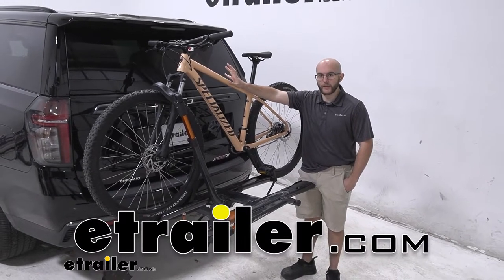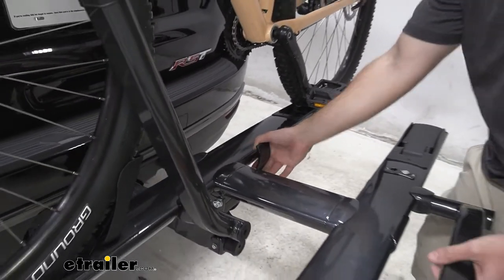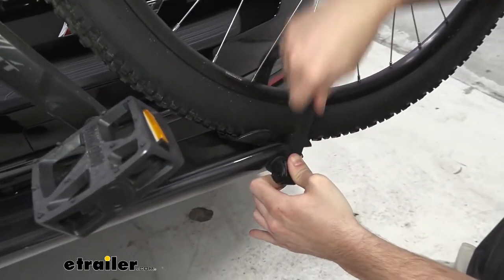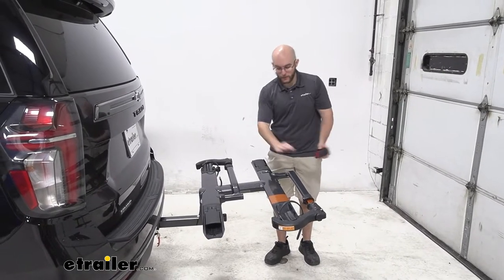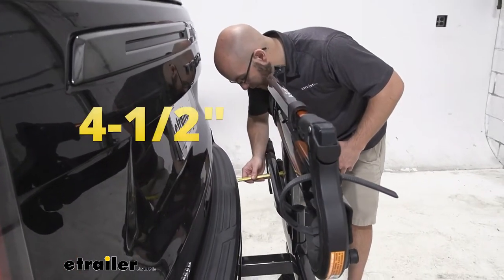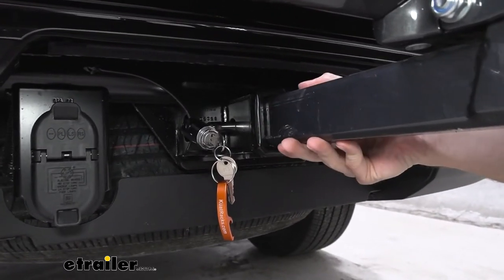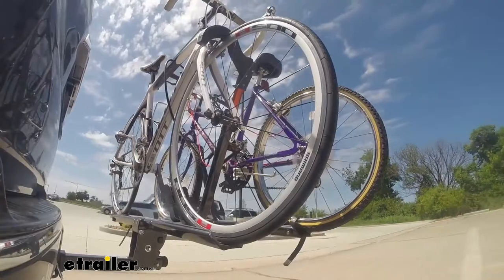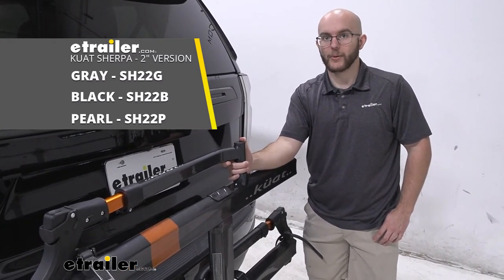etrailer | How to Install the Kuat Sherpa 2.0 Bike Rack for 2 Bikes on a 2022 Chevrolet Tahoe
Hi everyone. John here with etrailer. And today we're gonna be taking a look at the Kuat Sherpa, 2.0 bike rack. For two bikes on our 2022 Chevrolet Tahoe. Now this is a great bike rack. If you and a friend wanna go out on the trail.

It's gonna be more for your smaller bikes and your lighter bikes overall. It's got a 40 pound weight capacity. So you won't be able to use your heavier e-bikes, your fat tire bikes with this. Which can be a bit of a disappointment. But if you're wanting that you can always check out the Kuat NV.

It's gonna have a higher weight capacity. But this is gonna be great because, it has a way of holding on to your tire. So it's not on your frame. Because if you have a carbon frame or an odd shaped frame. You're not gonna want it on your frame.

It's just gonna hold onto the tires both the front and back. So with that, it also hooks very sleek. It's gonna come in gray, which that's what this one is. You got this burnt orange on the side which I really like. It's also gonna come in black and pearl.

But, let's take a closer look at some of the other features that this has. Now, one of the most important features in my opinion is gonna be the tilt away. Because whenever I have all of my stuff in the back of my Tahoe. I'm gonna wanna be able to get to it. And obviously with our bike where it is at the moment. We can really do that. But, I'm just gonna open the back here. You're gonna have to pull it a little bit so it's out of the way. It comes very close but we have longer, handle bars. So, it's something to keep in mind. But now you can get in the back. Grab everything you may need water bottles, helmets. But from there, all you have to do is press the button. And compared to some other ones that I've noticed. It's definitely on the lighter side with lifting up. The NV is a little bit heavier and then along with some other brands. But this is something that no matter what the weight of the bikes is. I never have a problem lifting it up into place. Now, we're gonna take a closer look at how the bike is held in place. Obviously we got these straps here. This strap is going to be able to handle three inch, wheel width. And it's gonna take a second to pop off. If you have it on there very tight. That's the one good thing about Kuat. Their strap holds on, tight to your bike. And it's gonna actually move to place depending on how long your bike is. So, if you have a wheel base of 47 inches. It's gonna be able to handle that. Anything above it, I wouldn't even try. But, from here all we're gonna do is bring up. This hook, push it down. I love the hooks on the coup. They're very easy to use. And then you're going to pick up your bike. Take it off and you're ready to go. So now that we have our bike off. let's get this all back in place. We're gonna move our cradle over here, put our strap back. And luckily whenever you have it like this all you wanna do is put your hook right behind wheel well, stays there. Nice and out of the way. Along with this cradle, it brings it down. So, you're gonna have a nice compact look to it. Now, let's actually take a look at some measurements. Okay, one of the most important measurements is going to be your length. From the back of your Tahoe to the back of your bike rack. You're gonna wanna know this whenever you're backing up into, say whenever you finally get to the trail. Whenever you're parking. Anythi